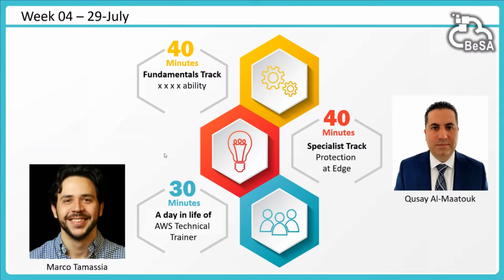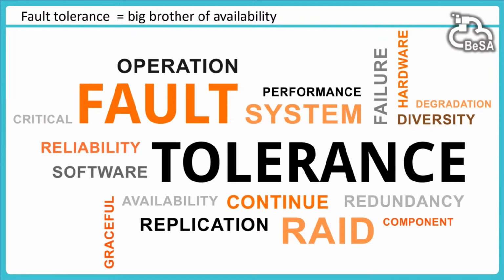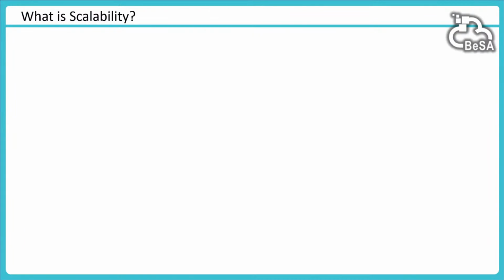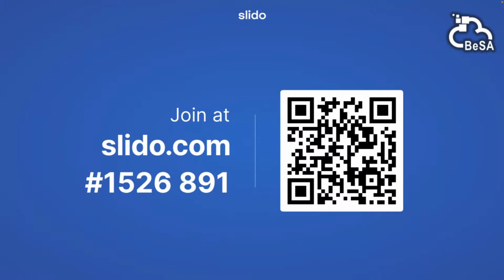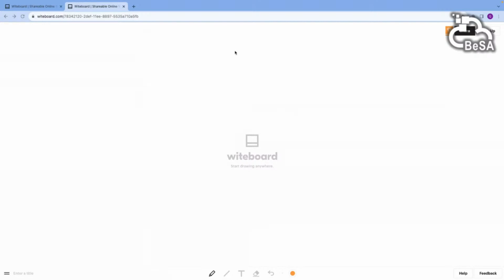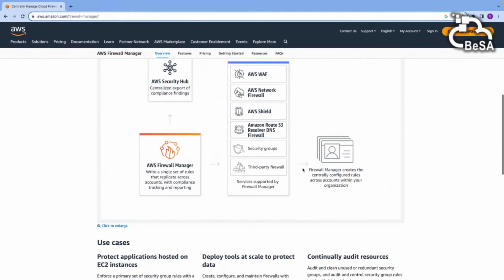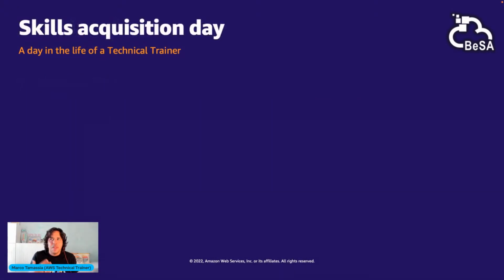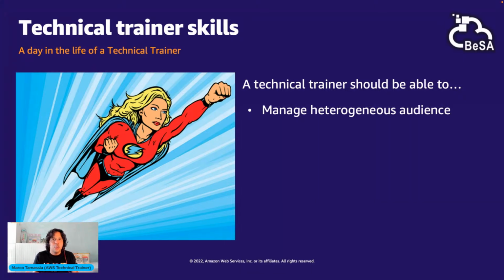Week 04 - Batch 04 - July 29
x x x x ability - Ashish Prajapati
Protection at Edge - Qusay Al-Maatouk
A day in life of Technical Trainer - Marco Tamassia